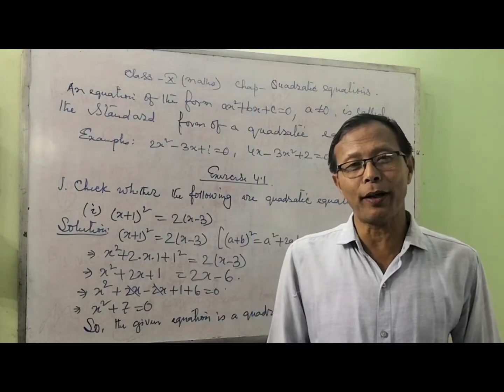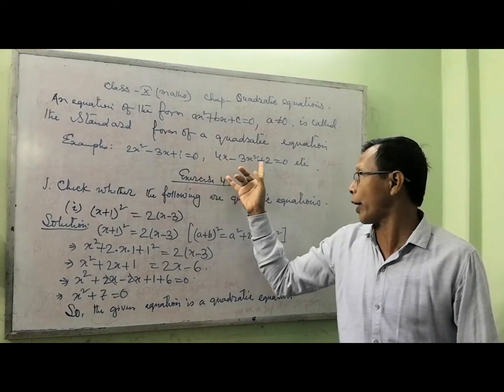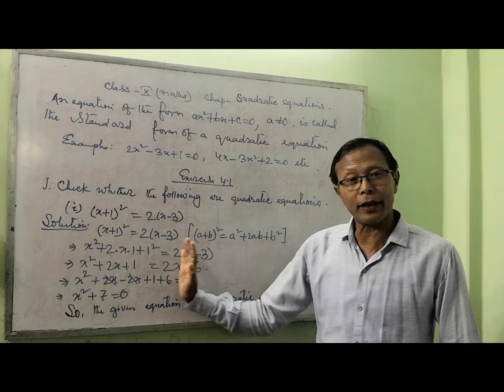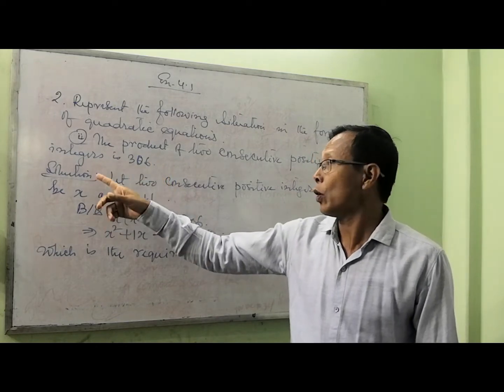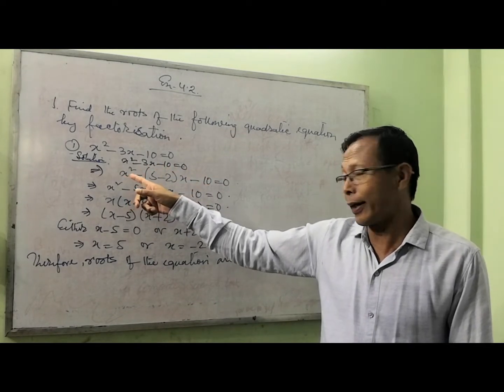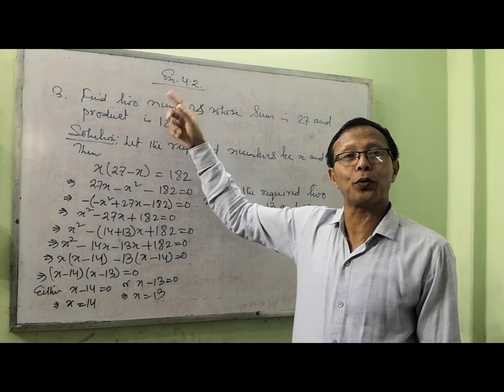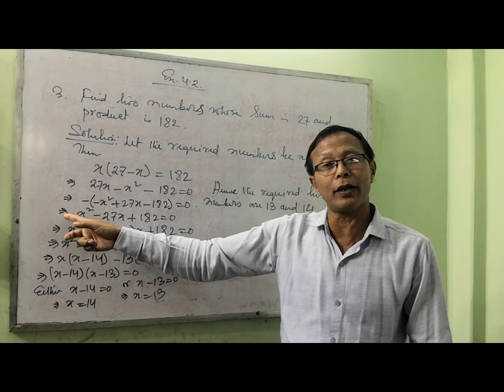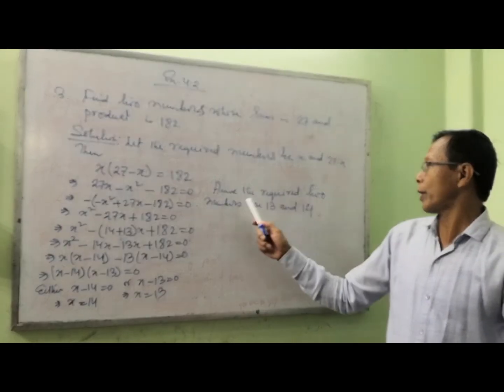CLASS 10| QUADRATIC EQUATION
MR.NG.SHARAT KR. SINGHA